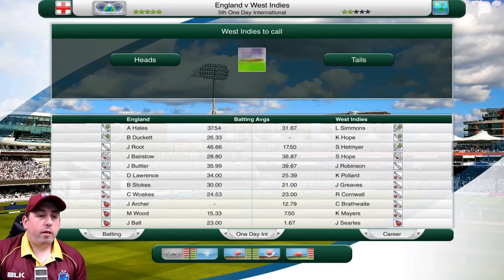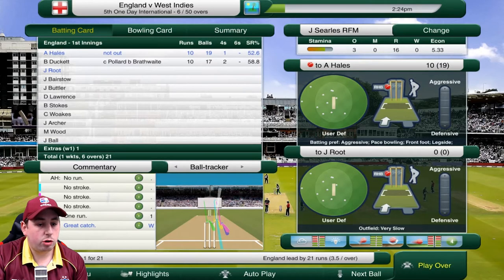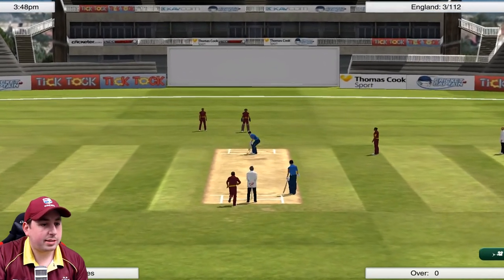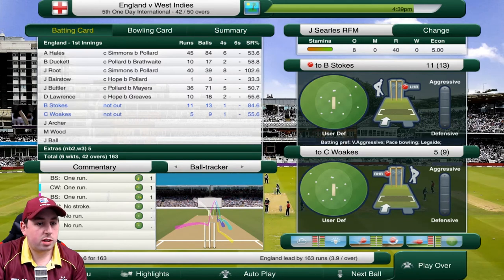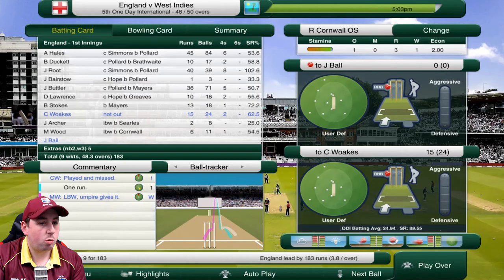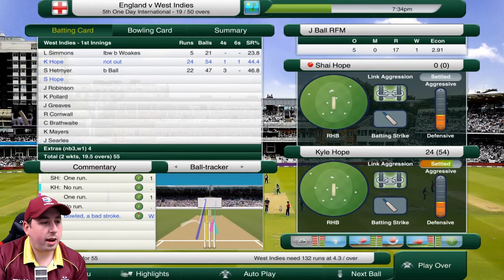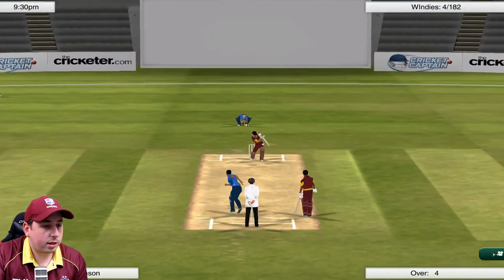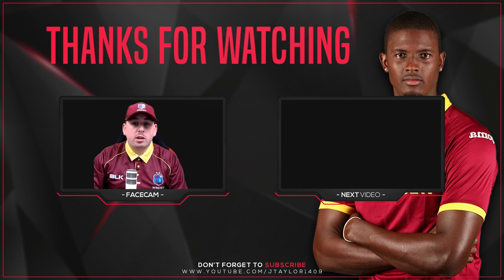🏏Cricket Captain 2017 | Rebuilding West Indies | EP21 | The Jerlani Effect | CC2017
Welcome to my Cricket Captain 2017 series where the aim is to rebuild the West Indies cricket team to the dominant force of old. It'll be some journey so make sure you join in the fun!

Another crushing defeat at the hands of England we move into our 5th and final ODI against England, and England as a whole can the West Indies finally pull a rabbit out of the hat? Join us for The Jerlani Effect!